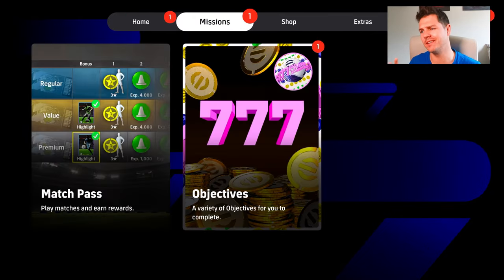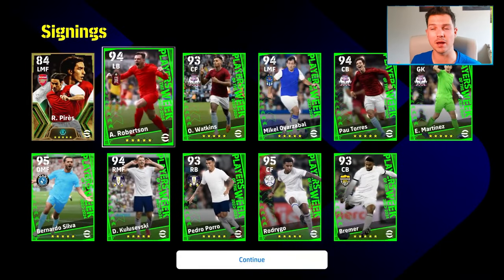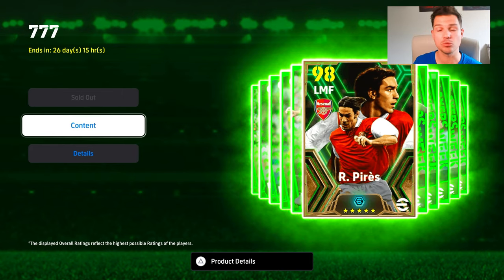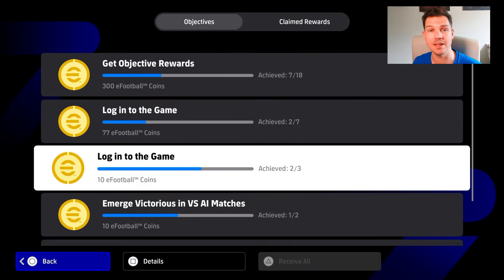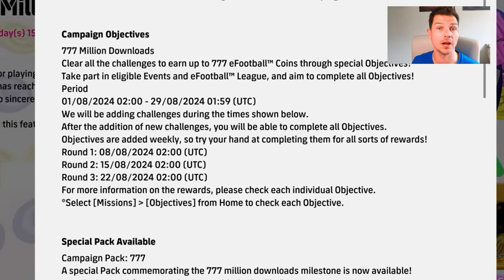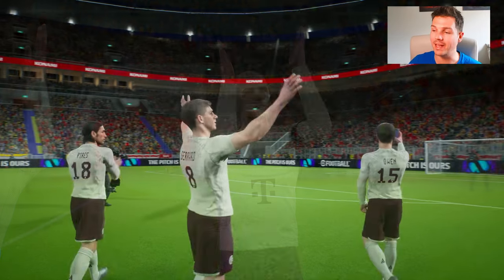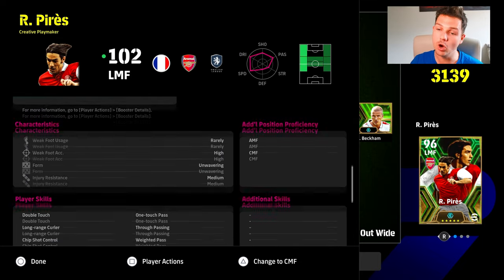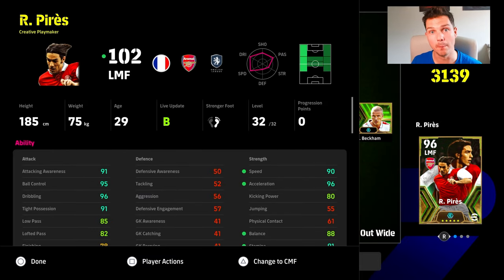HOW TO GET PIRES for FREE & TRAINING GUIDE | POTW 777 PACK